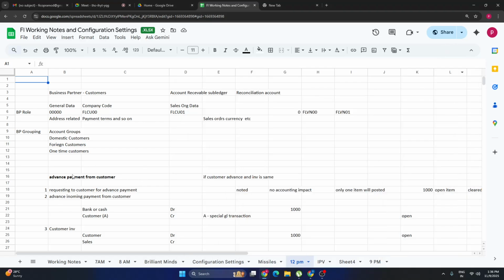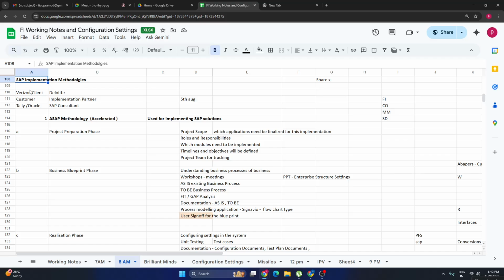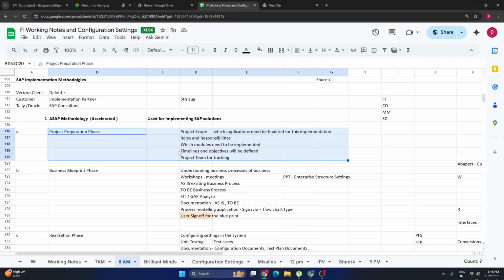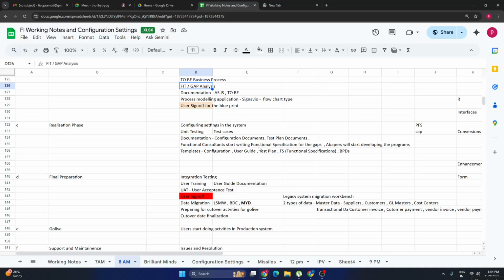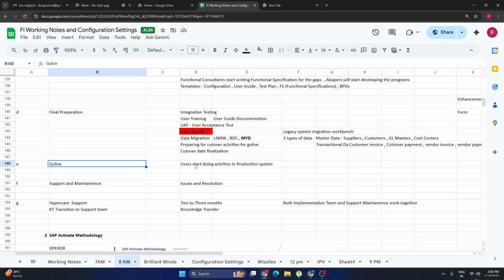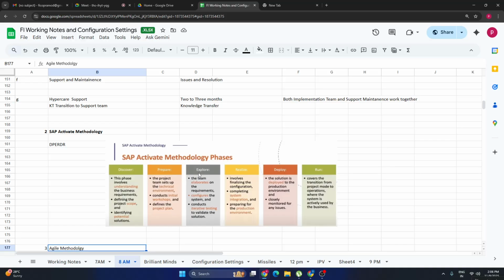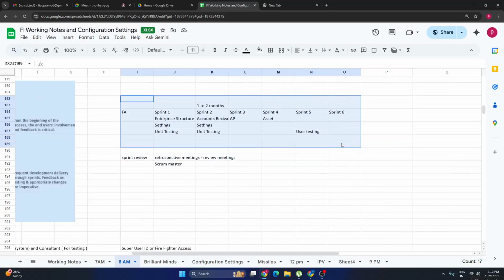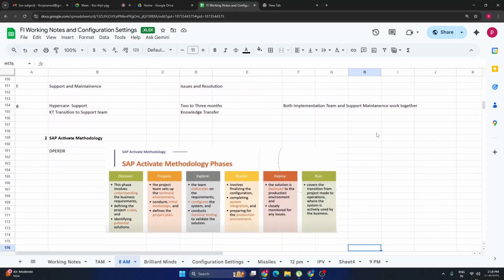SAP S4 HANA FICO Class 2